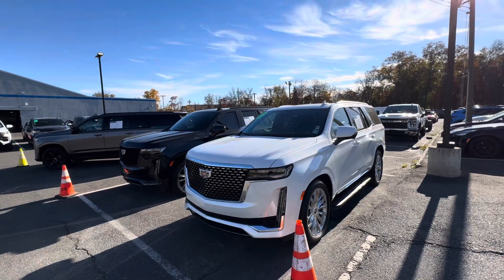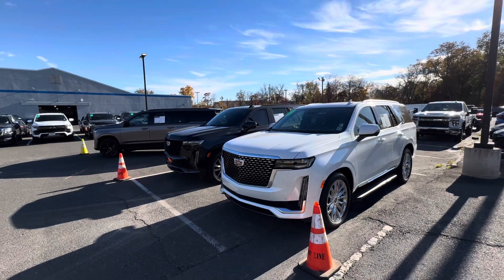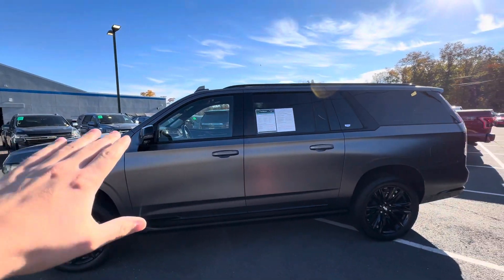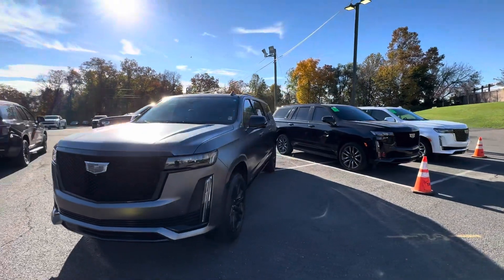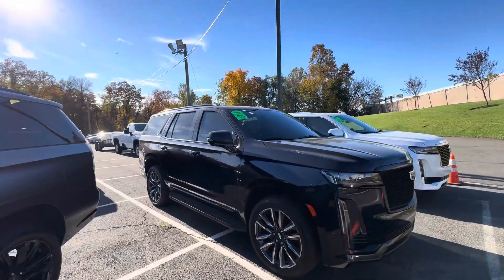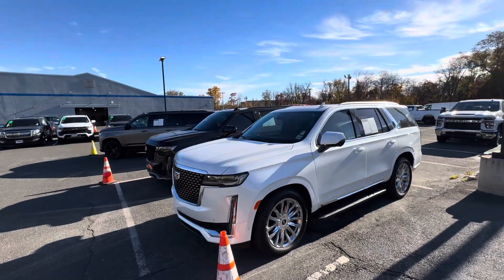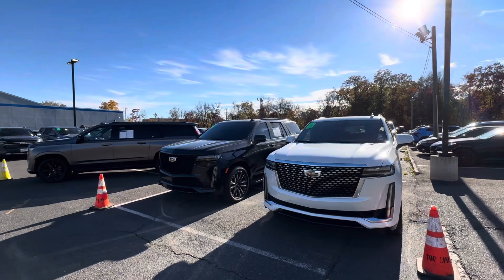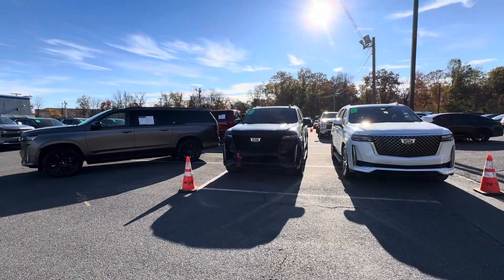Three Cadillac Escalade’s At Bridgewater Chevy!!